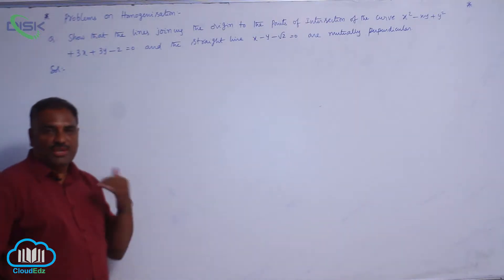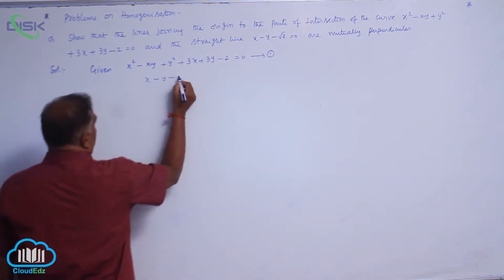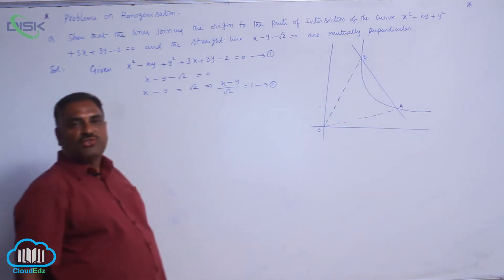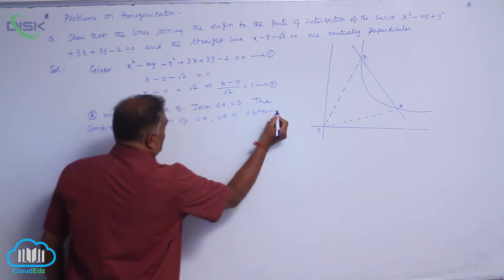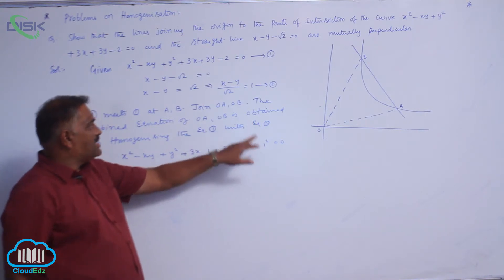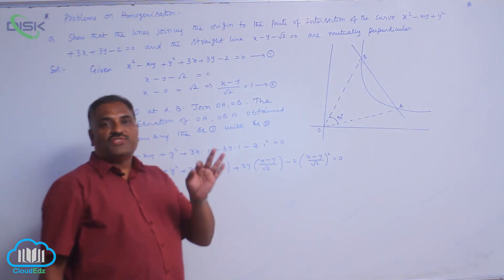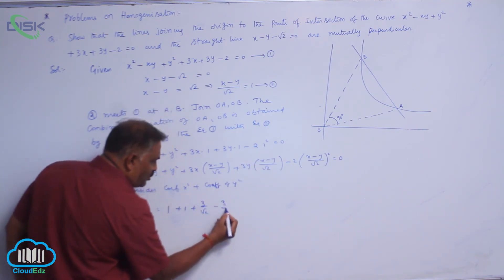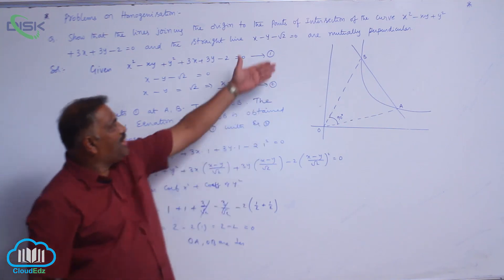Homogenising || Homogenisation equation Problem || Disk Telangana